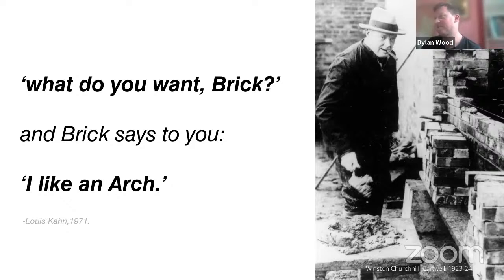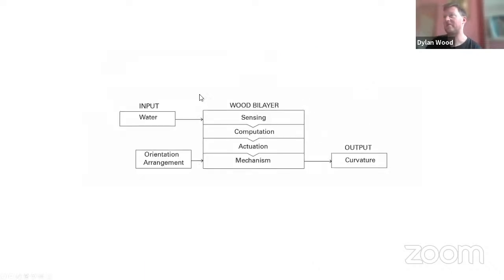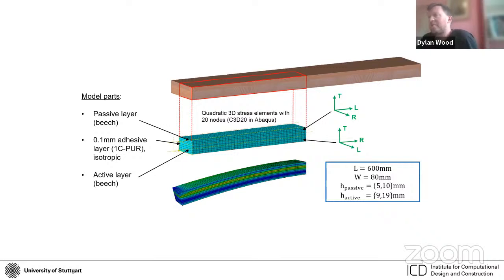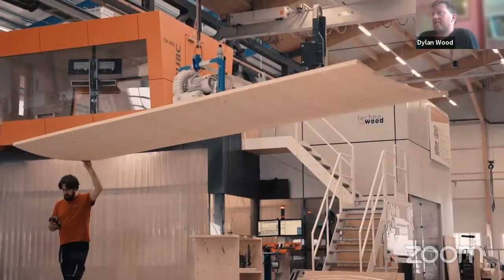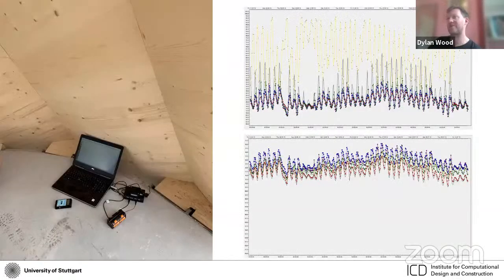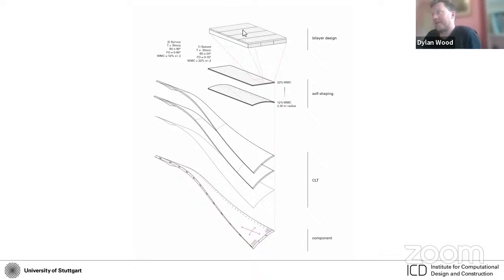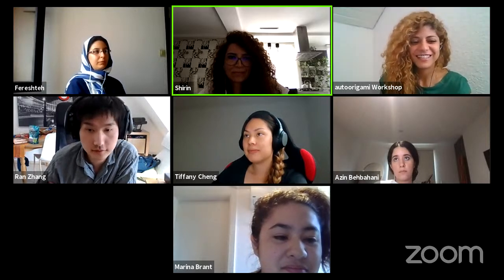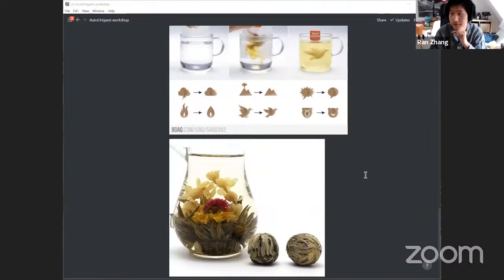Autonomous Origami, Day 3